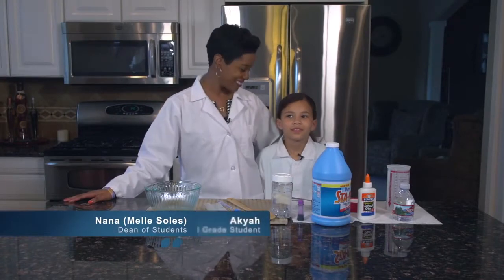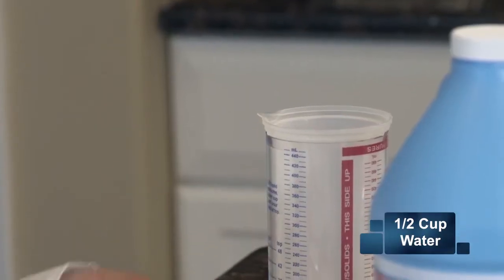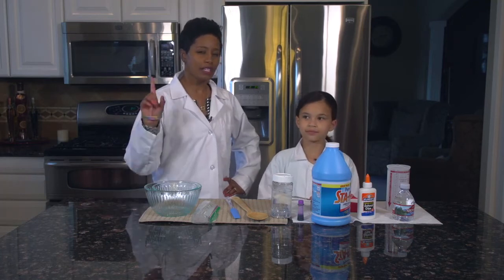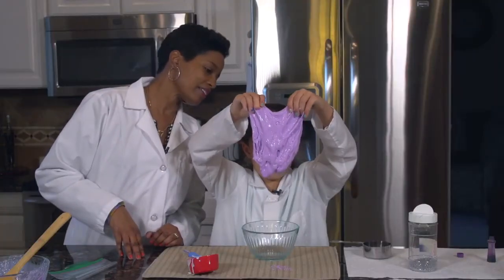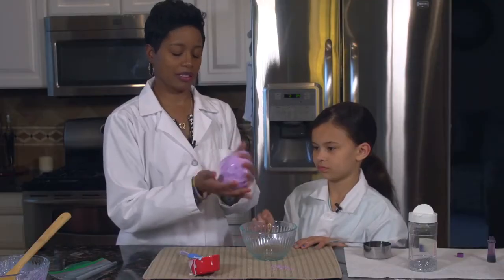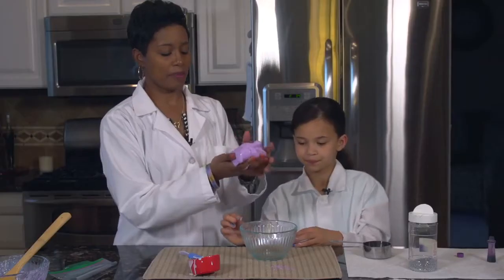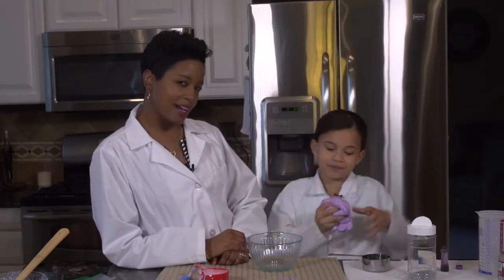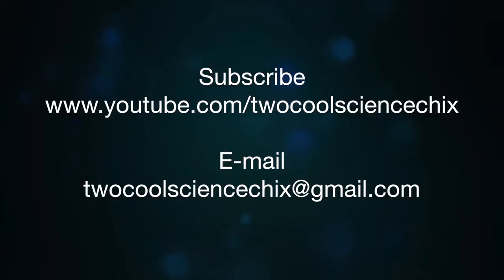How to Make Slime w/ Glue & Liquid Starch- No Borax! Fun Science for Kids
How to Make Slime Without Borax

This episode was produced and edited by Nick Voll and Ian Southworth, Vancouver Public Schools, Television Production Department

Materials:
1/2 cup liquid starch
1/2 cup Elmer's glue
1/2 cup water
glitter
food coloring
two bowls
spatula
ziplock bag
spoon

References we will use:
~Internet
~The Everything Kids Science Experiments Book by Tom Robinson
~Pop Bottle Science Book by Lynn Brunelle
~My Mind Blowing Science Kit (Scientific Explorer)
~Steve Spangler (YouTube Science Guy)